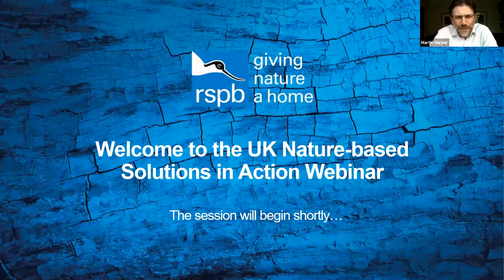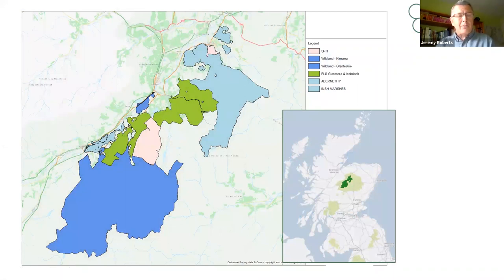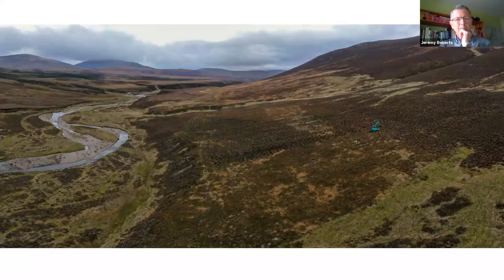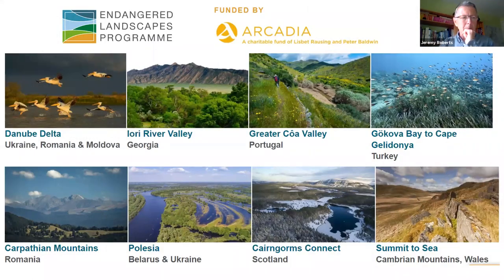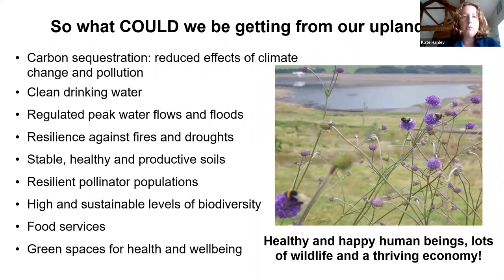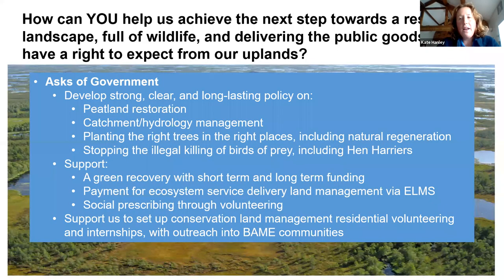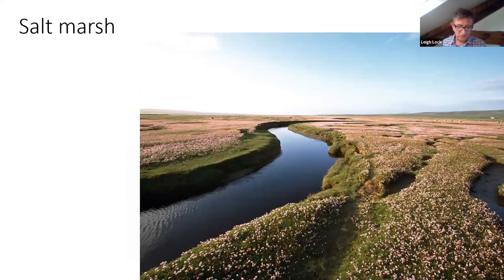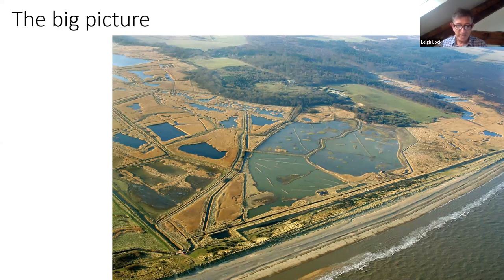UK Nature-based Solutions in Action Webinar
Nature-based solutions to climate change – when natural ecosystems are restored to sequester carbon – have gained significant political traction recently, given that they could provide around 30% of the global cost-effective mitigation required by 2030 to limit warming to below 2°C. This concept can seem abstract when in policy and political debates, but this webinar brings nature-based solutions to life, with conservation practitioners sharing examples of exemplar nature-based solutions across UK landscapes, with a particular focus on peatlands, woodlands and coasts. It reveals how significant climate change mitigation and adaptation benefits can be achieved alongside biodiversity conservation, right here in the UK.

This webinar is part of RPSB’s Nature-based Solutions in Action webinar series, and was held on September 9th 2020.